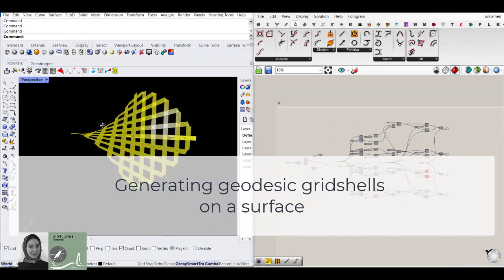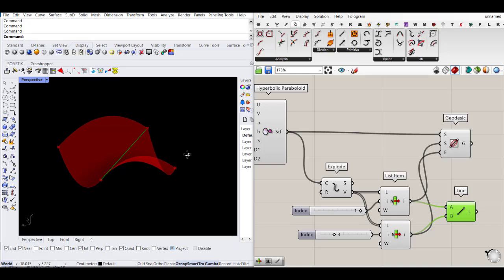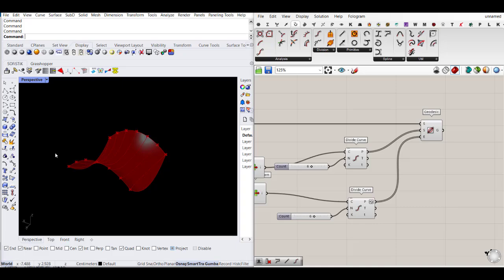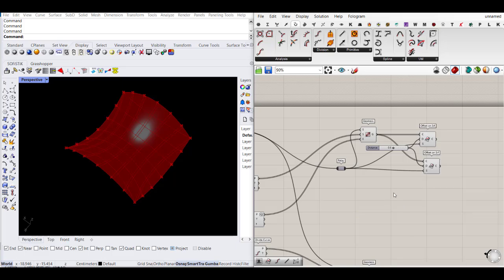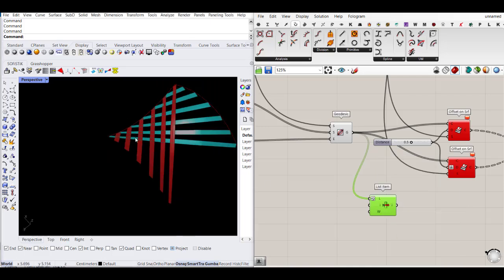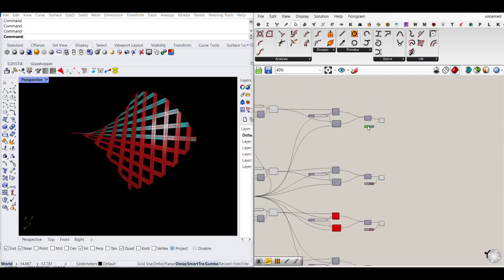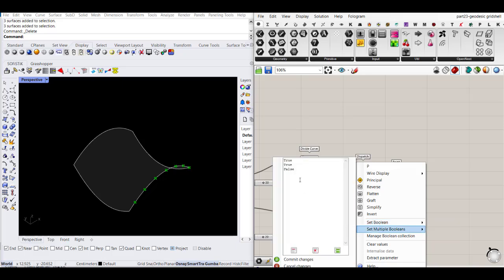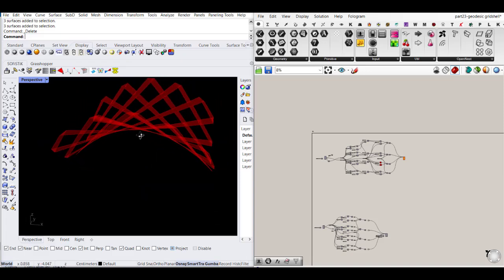Grasshopper Tutorial- Part23- Generating Geodesic Gridshells on a Surface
This tutorial explains one method of generating geodesic gridshells, starting from a surface. The tutorial uses these plugins and you should download them from Food4Rhino and install them before starting:
- Lunchbox
- Pufferfish